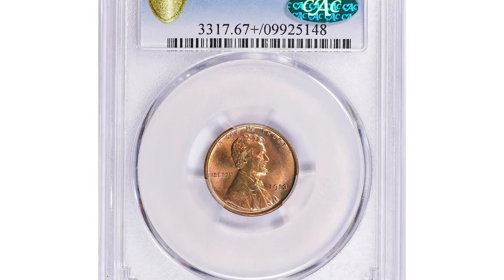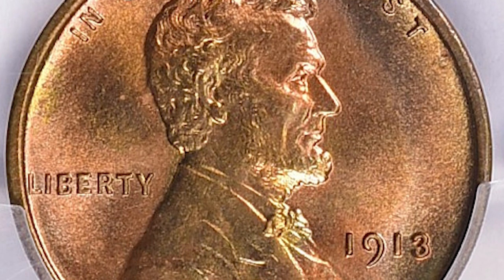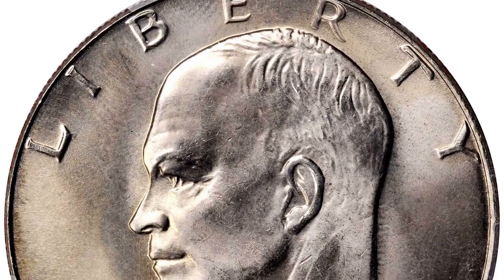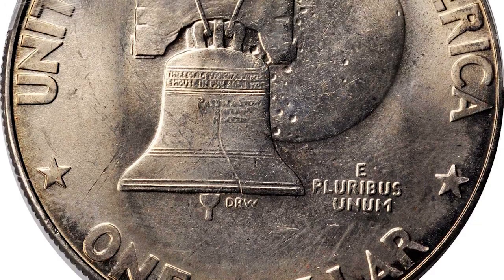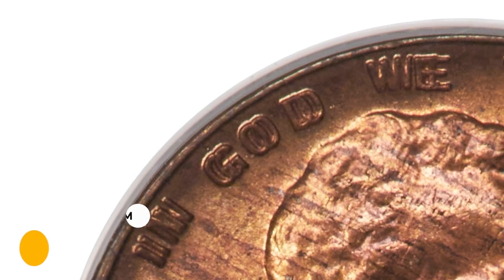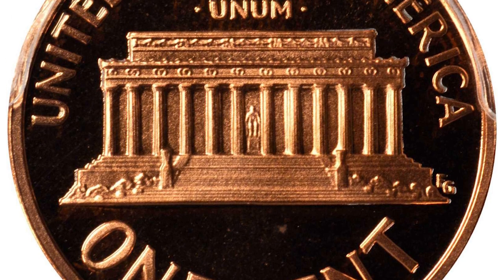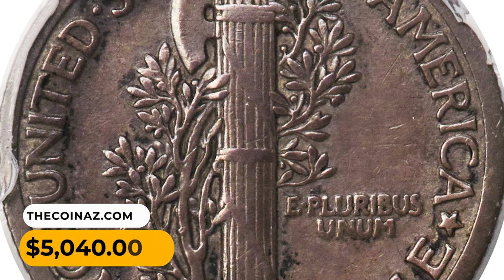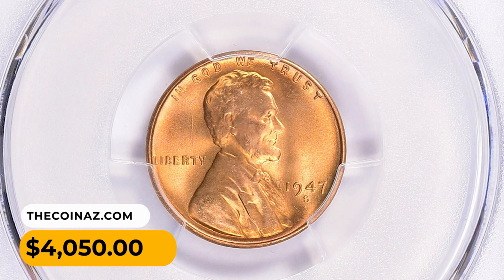HIGHLY SOUGHT AFTER US COINS YOU SHOULD KNOW ABOUT!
In this video, we'll show you which rare coins to avoid spending! Don't make the mistake of using these valuable coins in everyday transactions - you could be missing out on a fortune!